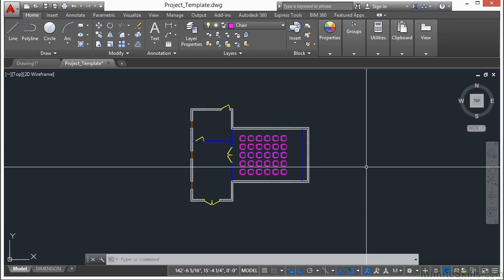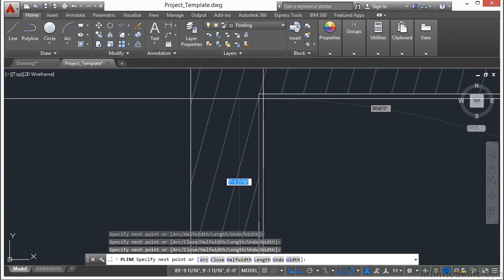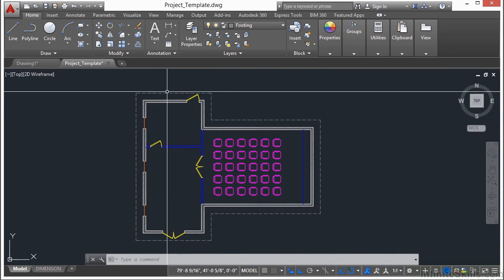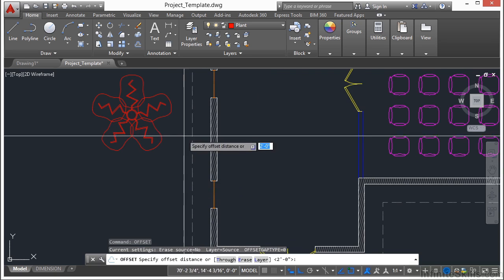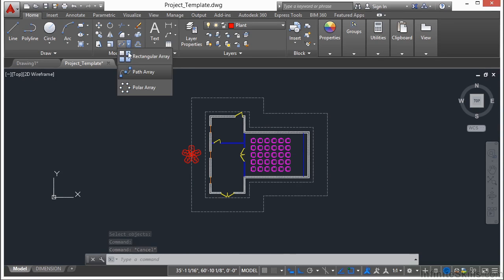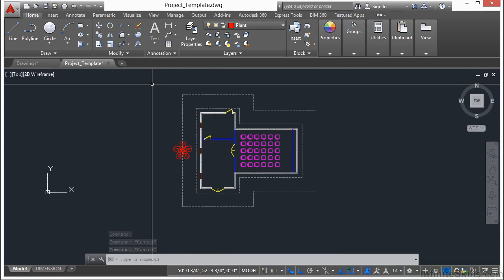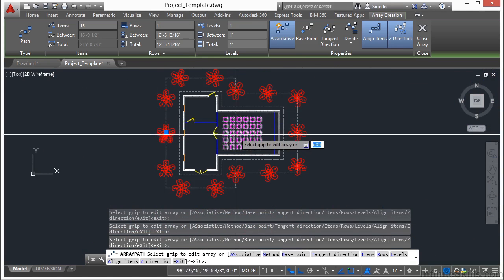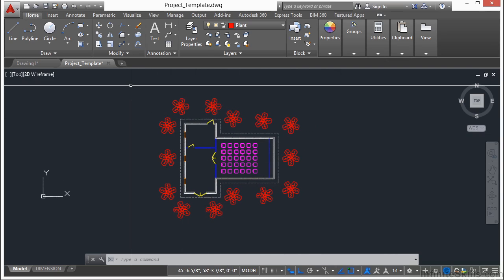AutoCAD 2015 Training Video Tutorial 14 06 Decoration Part 3